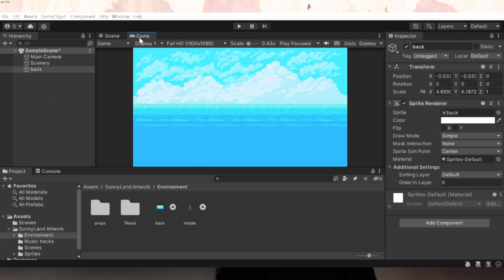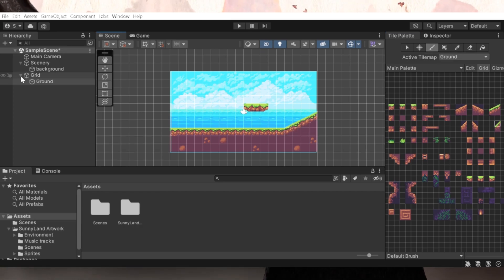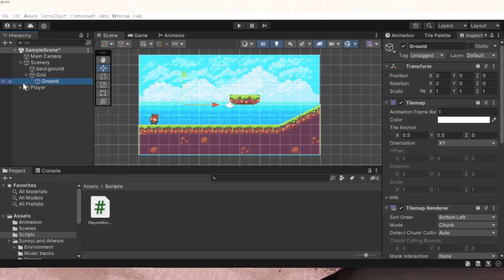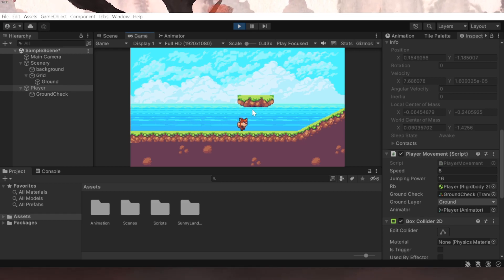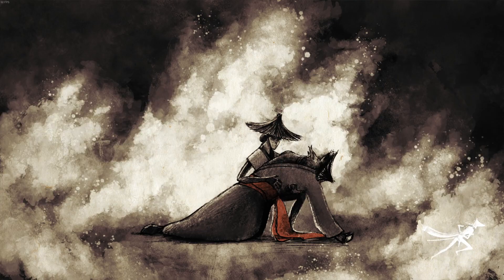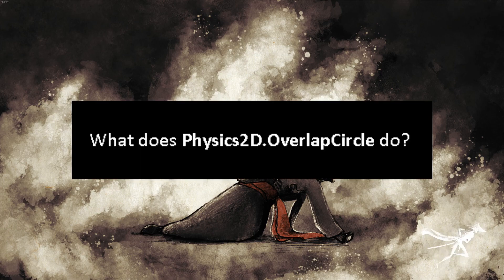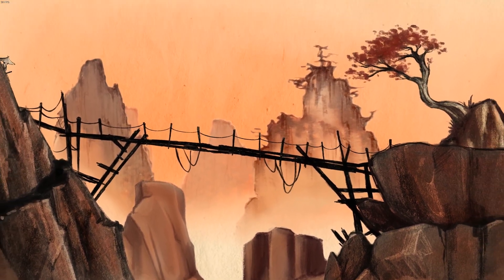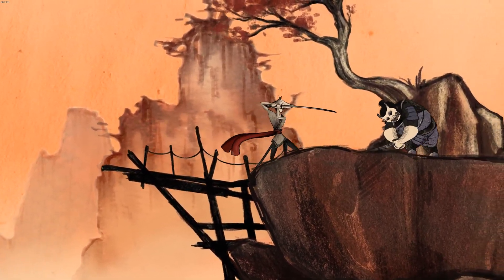Wall Slide and Wall Jump | Unity Journal: Day 7